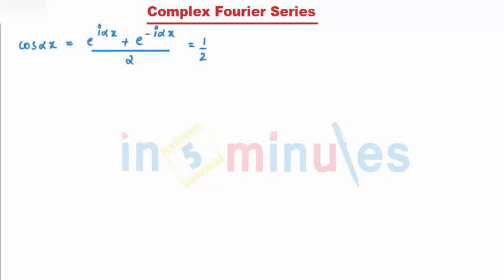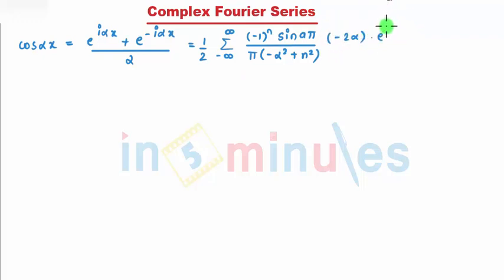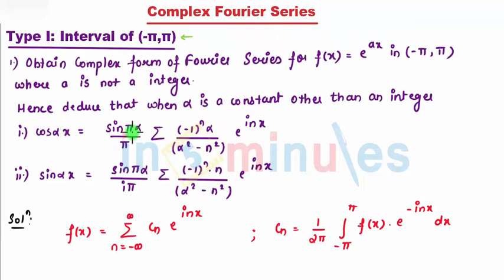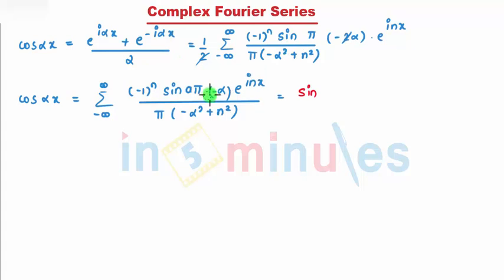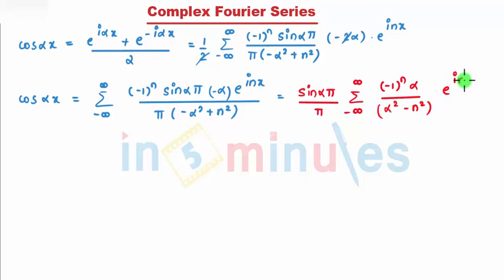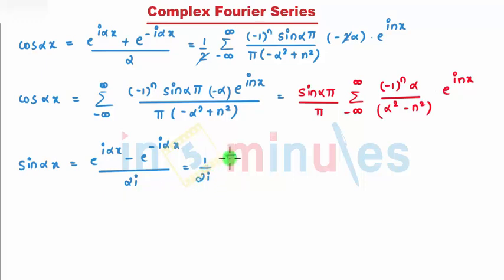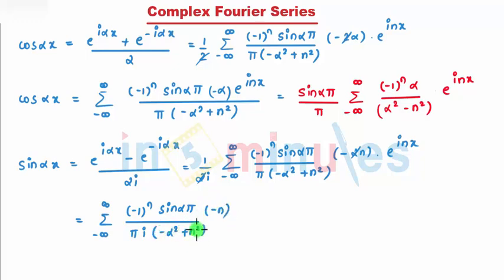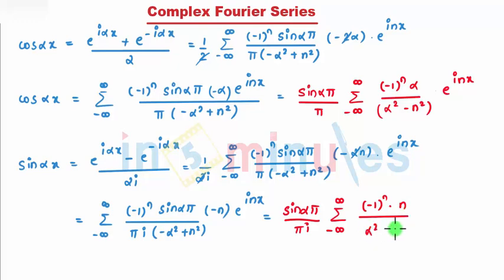M2 | 65 | Fourier Series_Type 1 sum (-pi,pi)_(Part_5)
Explanation of evaluating FS in range of (-pi,pi) .

Pre - Requisite -